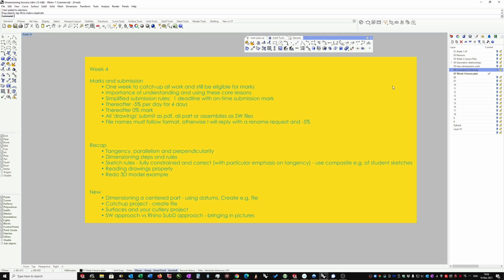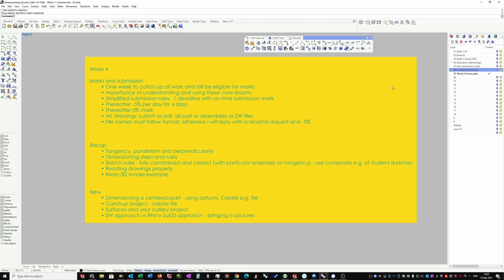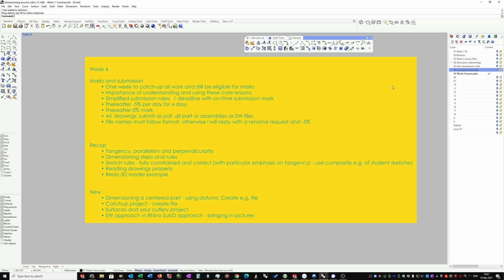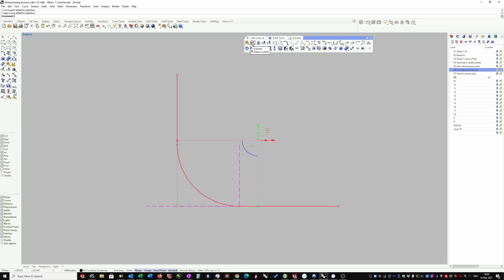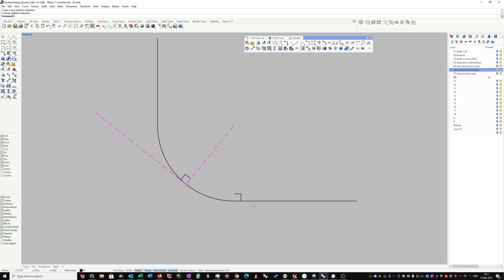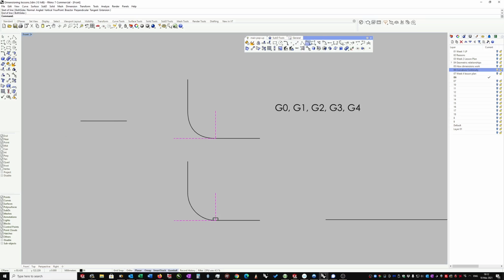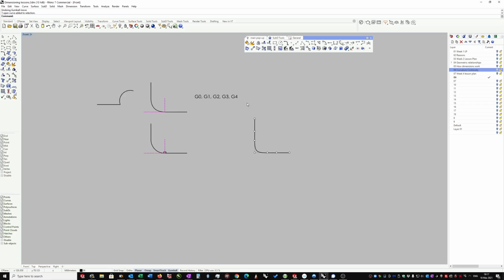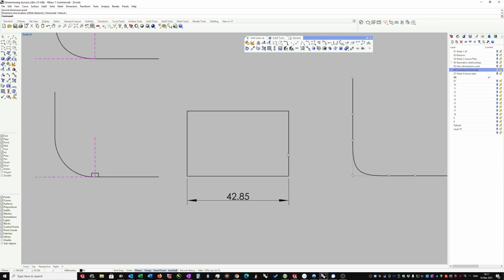2ID UJ eng drawing - week 4, part 1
A recap of work we've done in the previous 3 weeks, plus some new rules about submissions. The importance of tangency in making sketches for modelling.